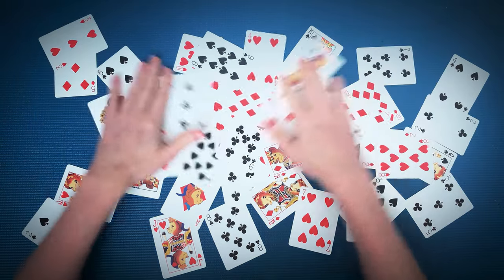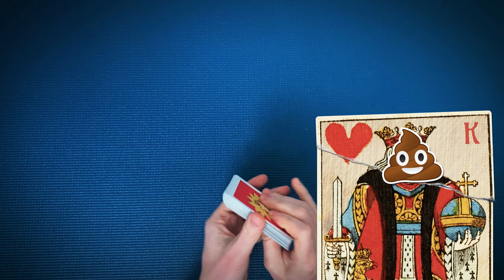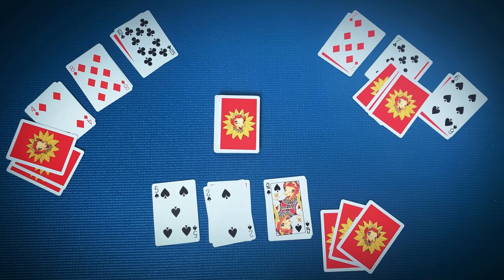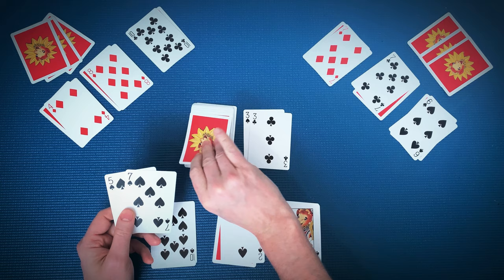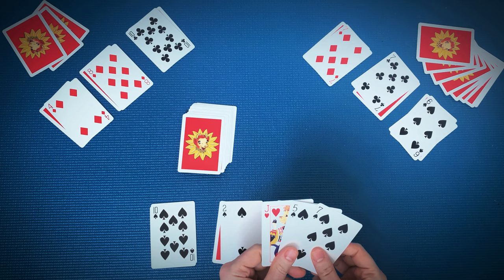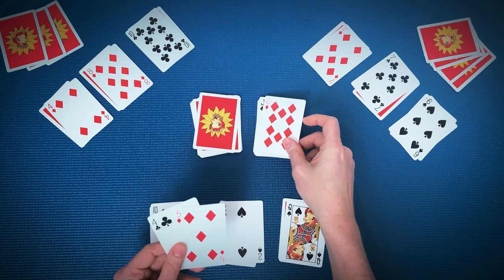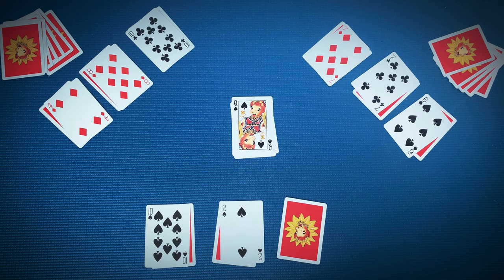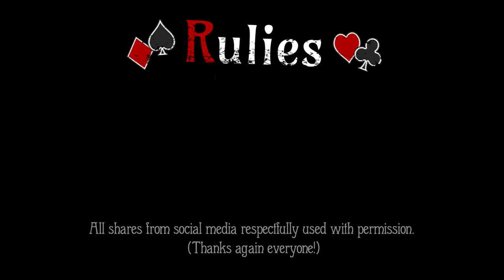How to Play Shithead (aka Palace)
Some people are will to try to tell you this card game is called Palace, but I'm sorry, if you call it Palace no one is going to know what you are talking about.  The goal is to not be the last person with cards or you'll be "The Shithead!"

This is a modern card game that comes from Europe. It is wildly popular, especially with young backpackers who travel around while teaching it to their new friends.

Thanks to all the Instagrammers that contributed photos and clips for this video! If you would like to appear in a video, I announce photo requests on instagram.  Follow me  @rulies.yt

Musical soundtrack created by Kubbi Good stuff Kubbi, I love the track.